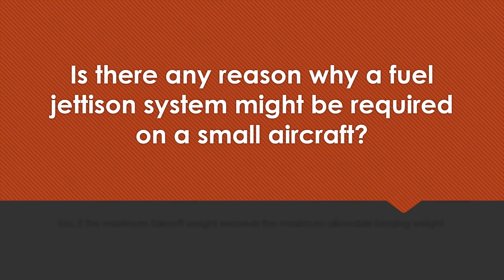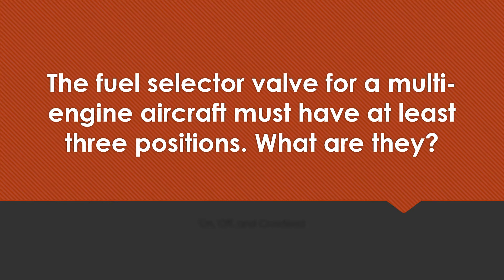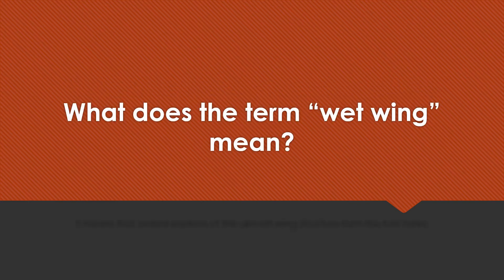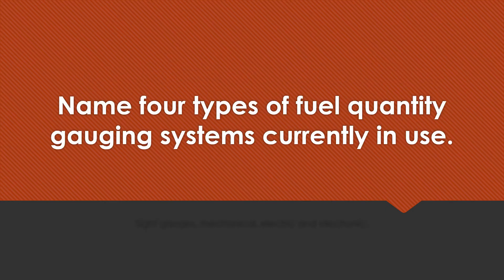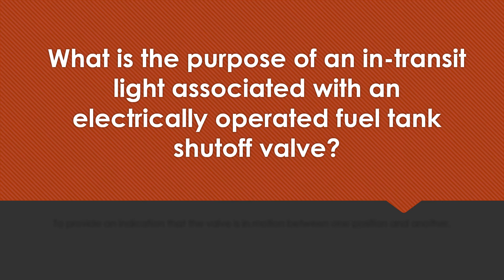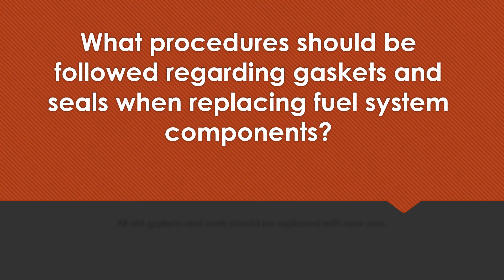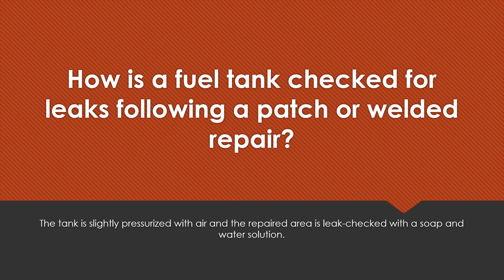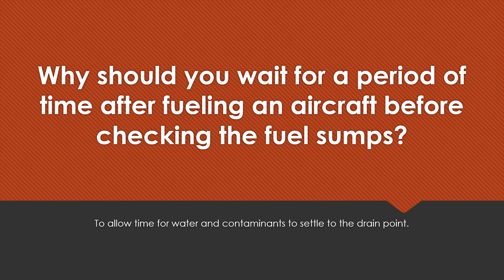AIRFRAME FUELS ORALS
Aircraft Fuel Systems